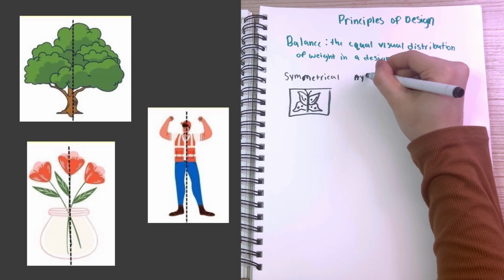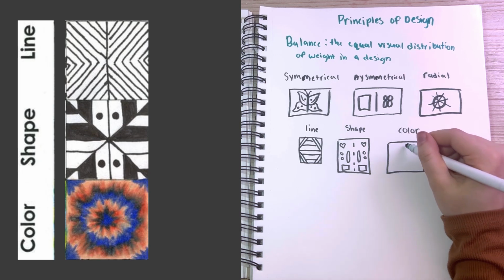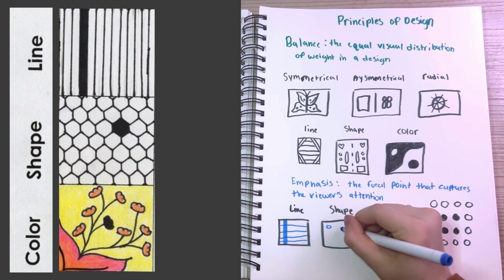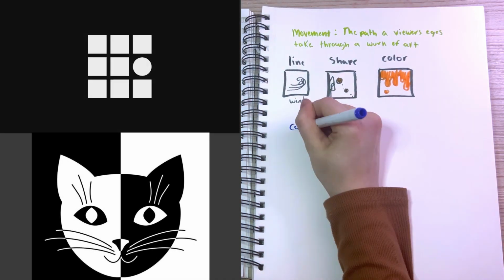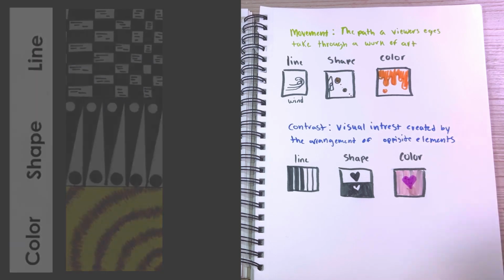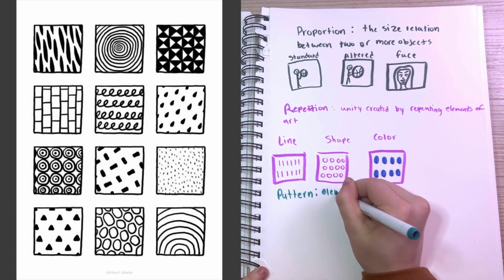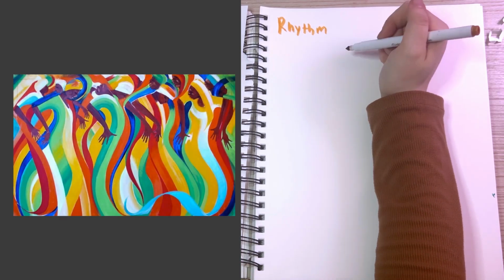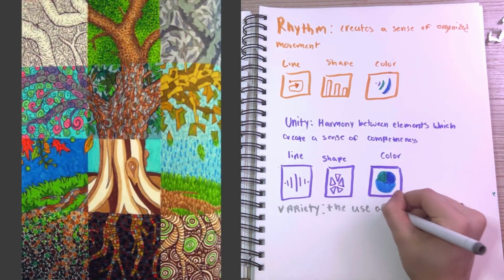Explaining the Principles of Art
This video Is exactly what the title says. I explain the principles of art in hopefully a simple way that everyone can understand. I used some photos in here and most I got off google and I couldn't find the credits too. If you see one that you know feel free to comment it in the comments. let me know what else you'd like me to explain I have some ideas but more wouldn't hurt.